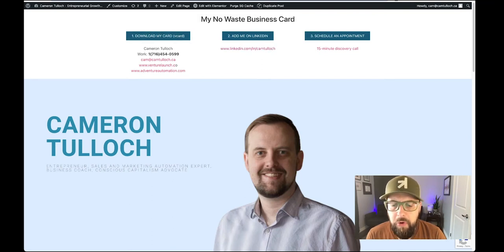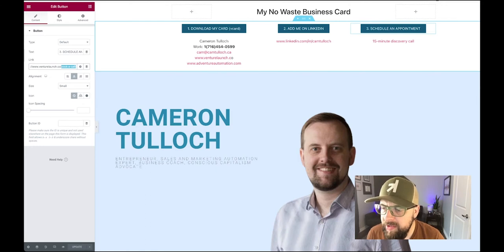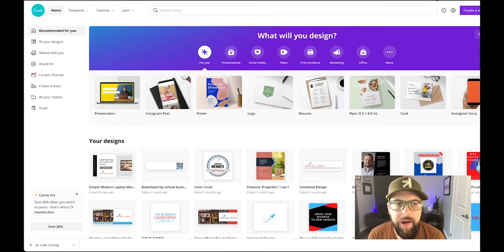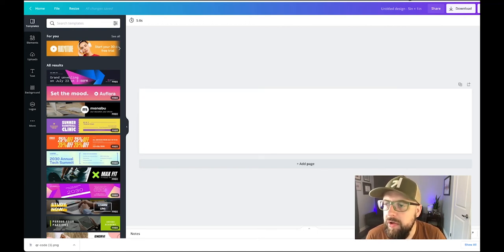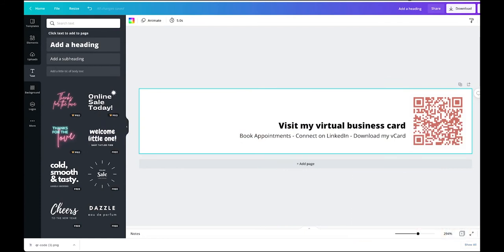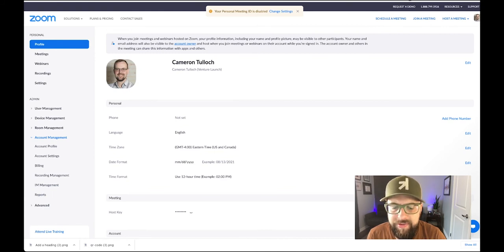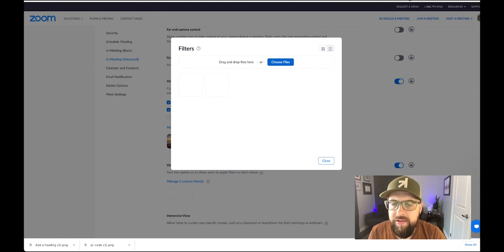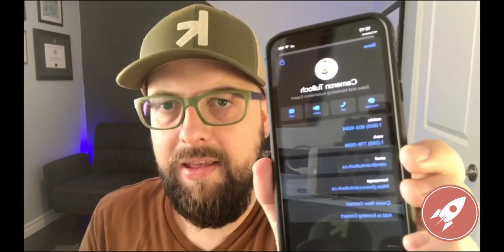How to use Zoom's new custom filters to create your own digital business card in 4 steps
Sales and Marketing Automation expert Cameron from Venture Launch demonstrates how to use the new custom filters feature in Zoom Meetings to create a digital business card.

You'll learn how to create a QR code and image file to overlay into your Zoom video that allows other meeting participants to download your contact card, visit your LinkedIn profile, or book an appointment.